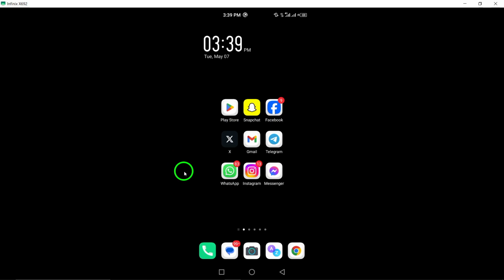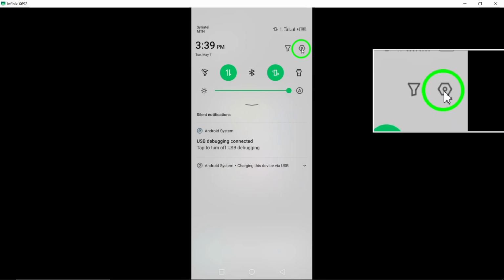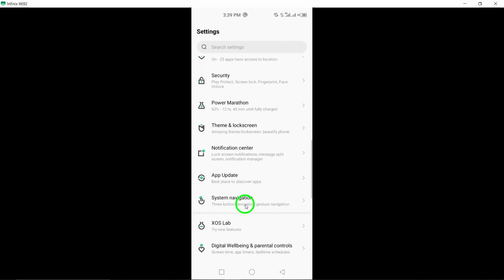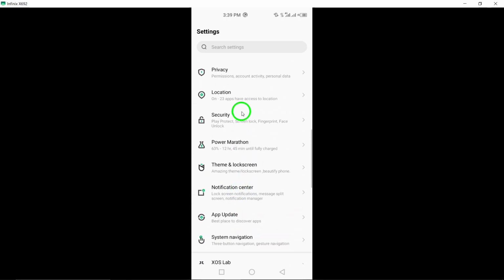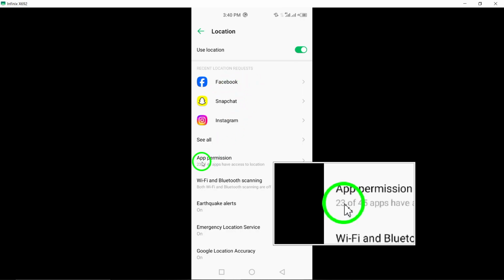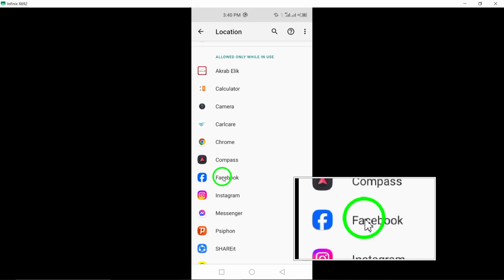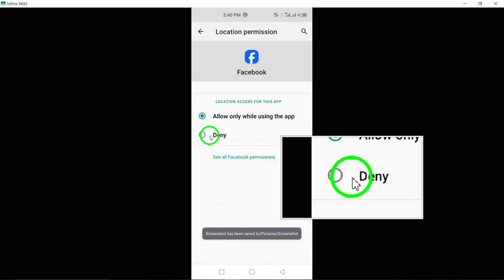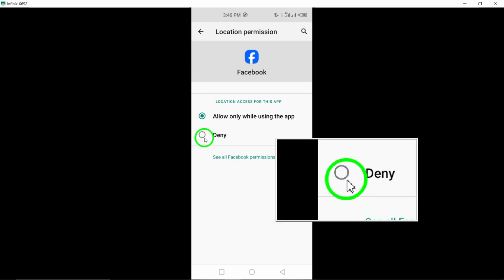How to Hide your Location on Facebook (Updated)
Learn how to protect your privacy on Facebook by hiding your location with these simple steps:

1. Go to your device settings.
2. Find Location and tap on it.
3. Tap App permissions.
4. Find and select Facebook.
5. Select "Don't Allow."

Follow these steps to safeguard your location information on Facebook and enhance your online privacy. Watch the video now for a comprehensive tutorial on managing your location settings on the platform.